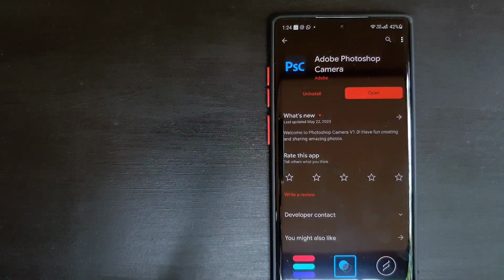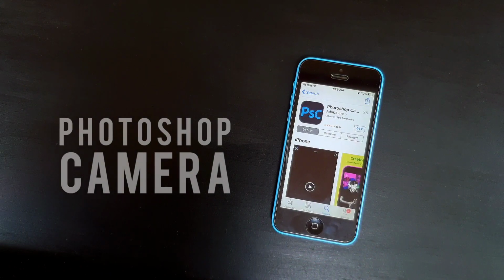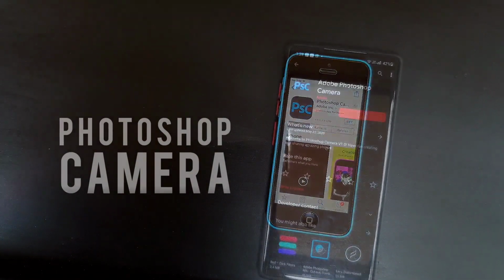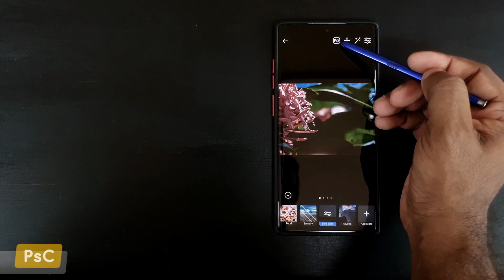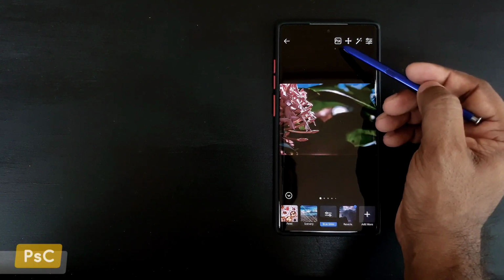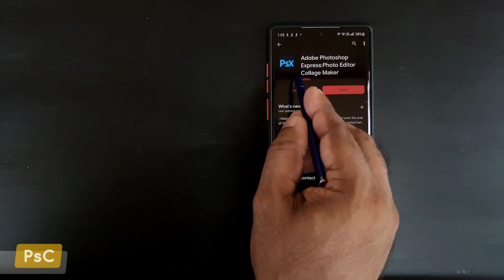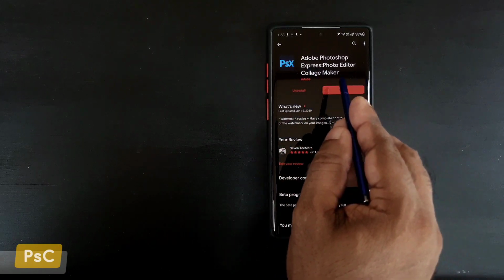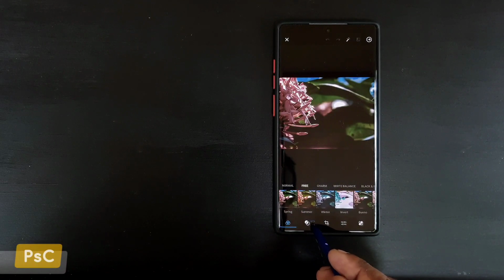An editing app that is made easy ? (Android & iOS)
These app makes things easier and its way more convenient than most of the apps.

1.Adobe Photoshop.

Also you can check my other videos..like,...
🔶️ why did Software Update FAIL!!
🔶️ The unseen & harmful light
🔶️ 5 tips that Can Save you

🎧Music 🎧